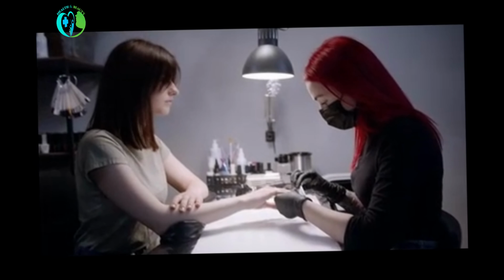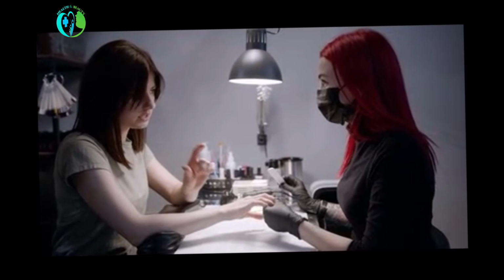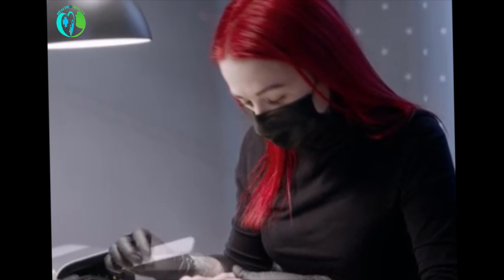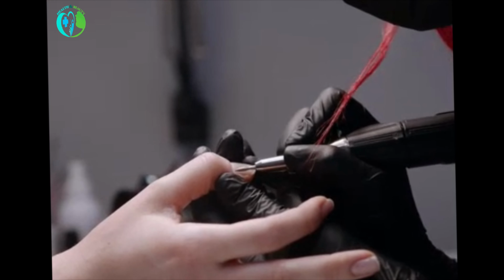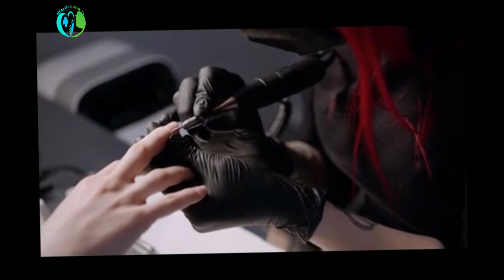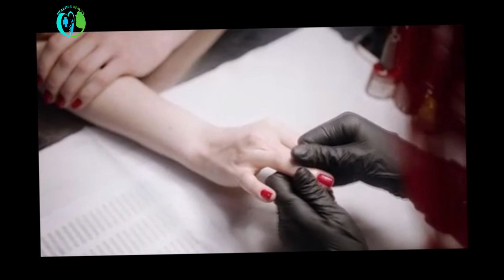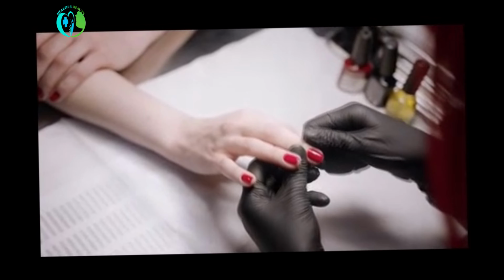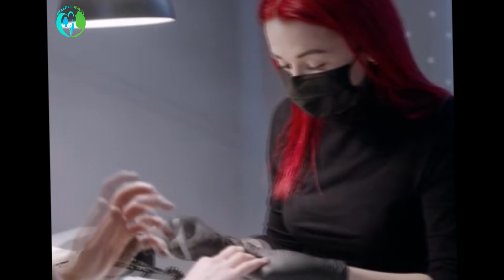Nails Care Do's And Don'ts For Healthy Nails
Today I will be starting a new series on my channel showing you guys the do’s and don’ts of different nail topics! This week I’ll be showing you guys the do’s and don’ts of painting your nails so you can do your own manicure at home! Hopefully these nail tips help♡